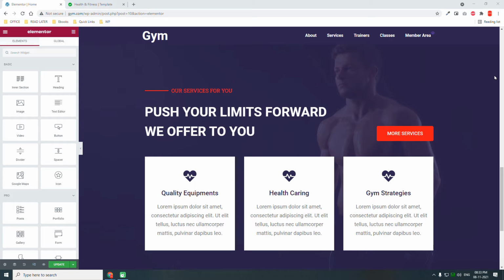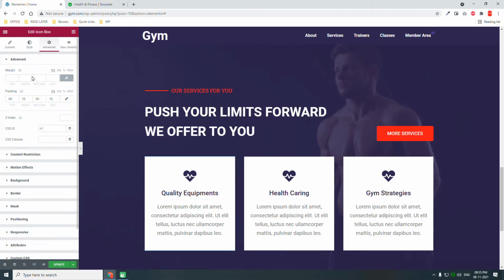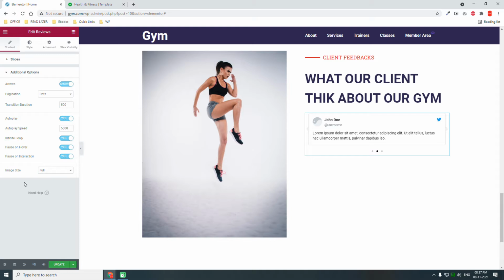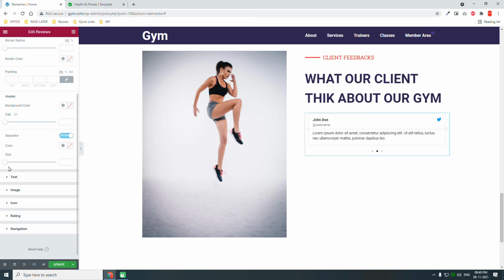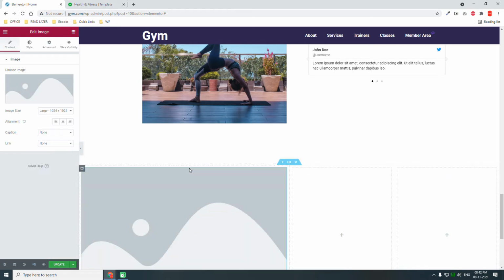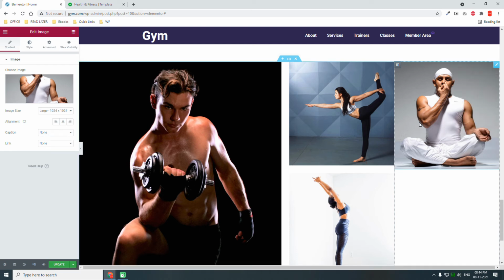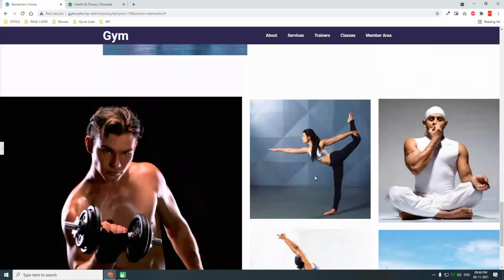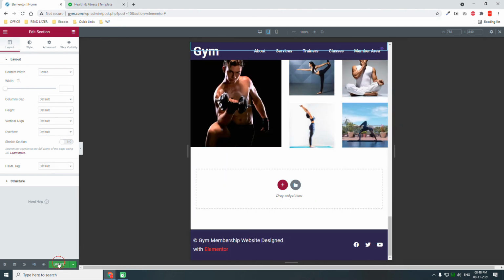[5] Gym Membership / Fitness Club Website Design Tutorial